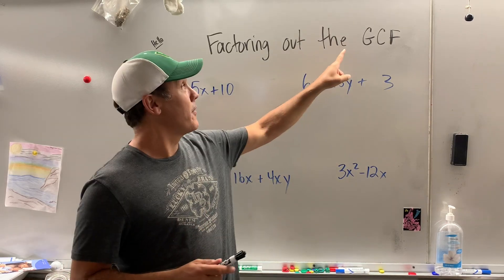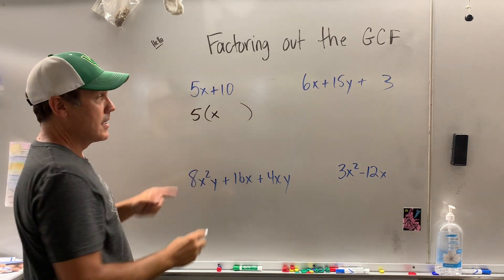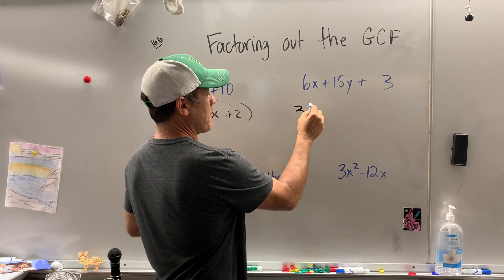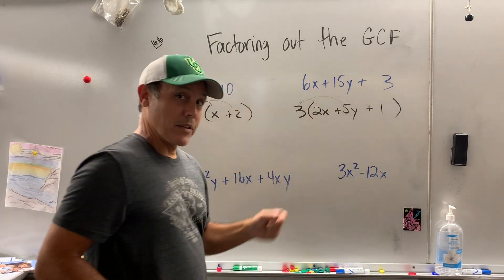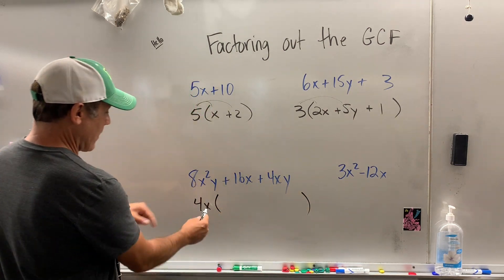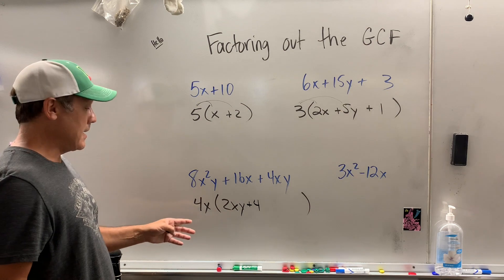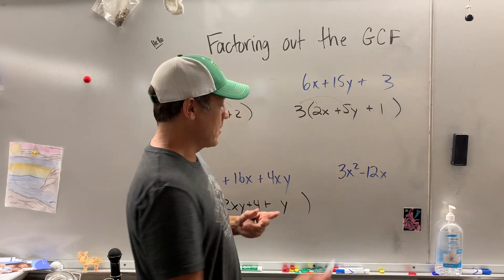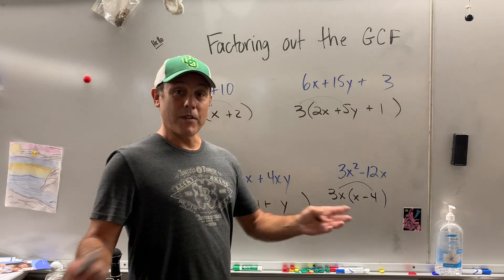Factor out the GCF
This video is about Factor out the GCF